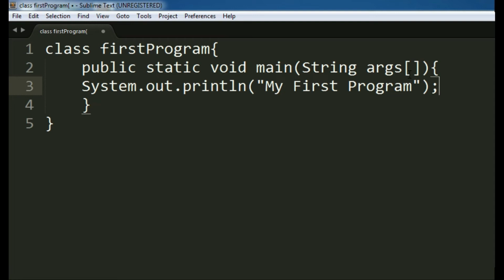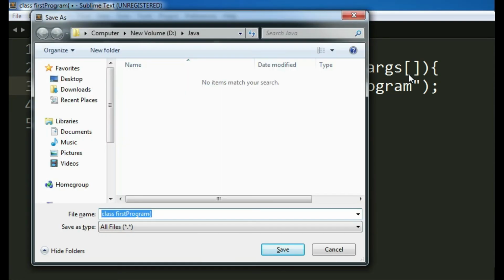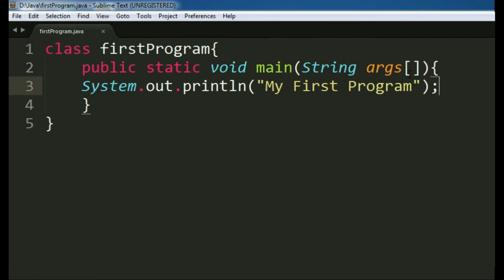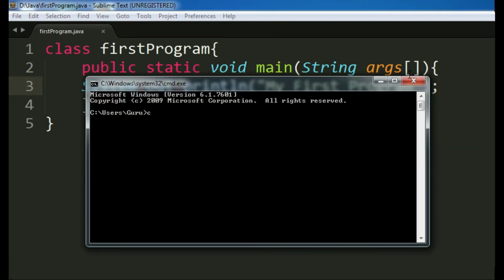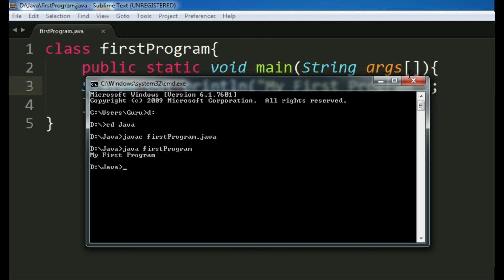Compile and Run Java Program from Command Prompt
Hi Guys.
In this video, we're going to create a java program in SubLime and run in Command Prompt. I will explain, how we can compile and run our java program in Command Prompt.

You will learn how to write a simple java program, how to compile it using javac command, how to run the program using java command in detail with example.

Please do give your valuable feedback so that we can keep on delivery the best videos